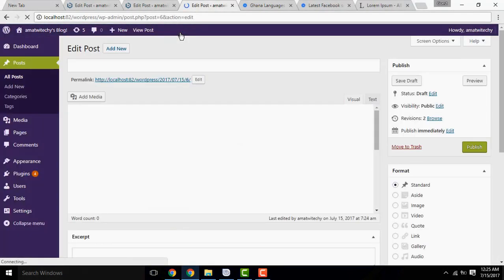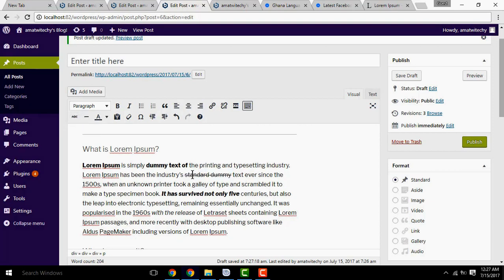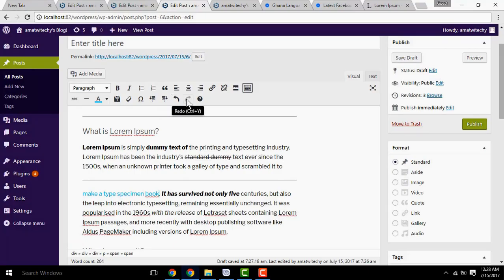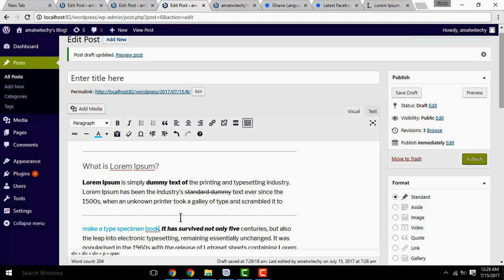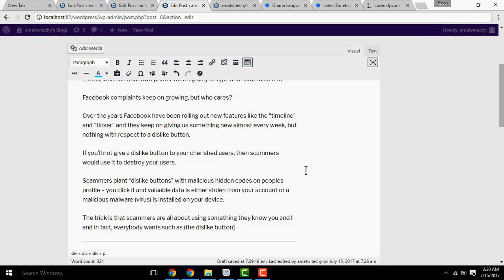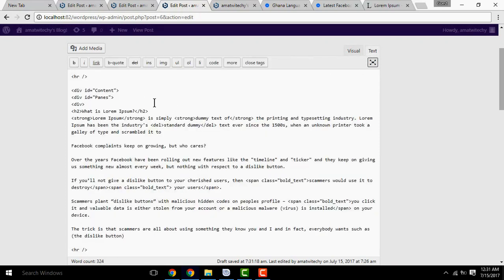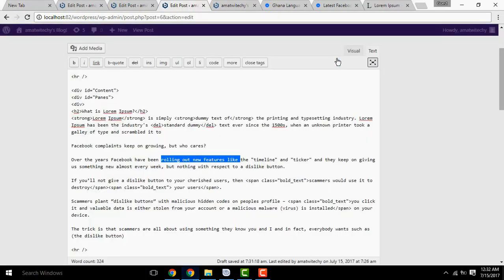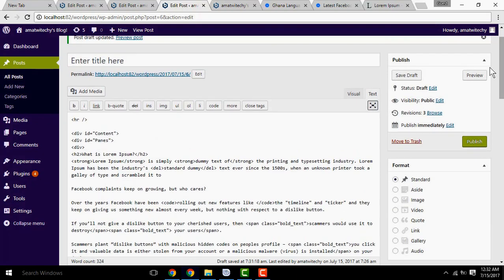Learn WordPress step by step in Twi - WordPress Editor Part 2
Another look at the WordPress editor toolbar, which is used for editing posts, pages, and other types of content in WordPress.

TOOLS WE USE FOR OUR VIDEOS AND WORK

► 📷 Logitech HD Pro Webcam C920

USB Microphones, Lavalier Mics, Recorders - Choose what suits you.
►Headset Mic
►Audio-Technica ATR2100-USB
►Blue Yeti USB Microphone
►2 lav Mics for Dual Interviews
►Audio-Technica ATR3350 lapel mic
►Zoom H1 Handy Portable Digital Recorder

High-end Video Kit
► 📷 My Canon T7i Video Camera Kit
► 📷 My Canon T7i w/ Kit Lens STM